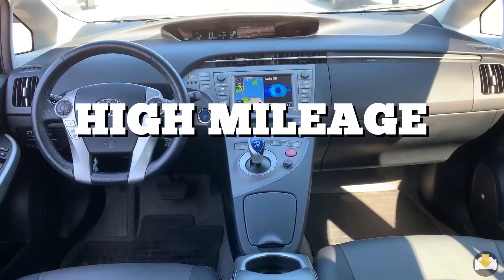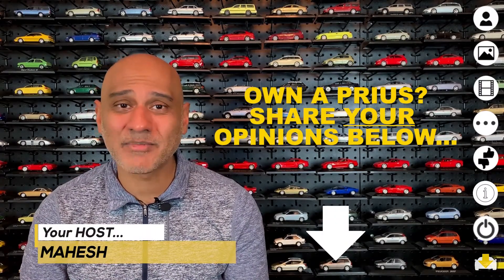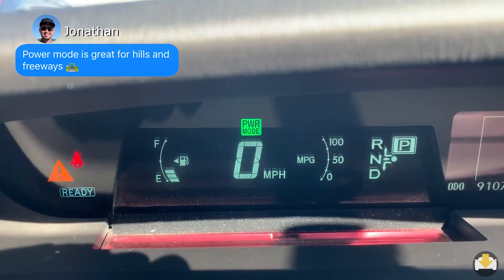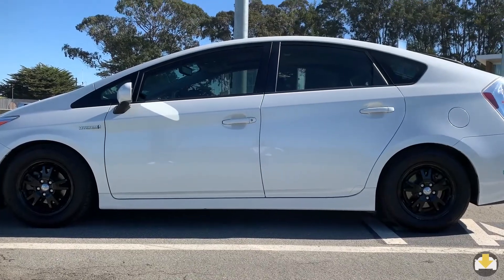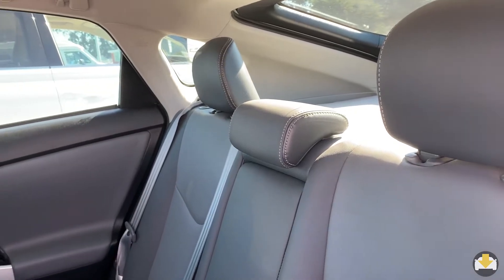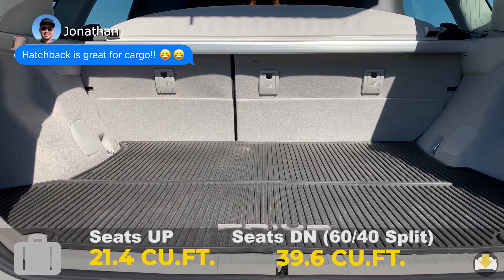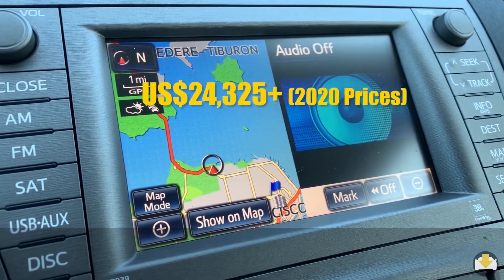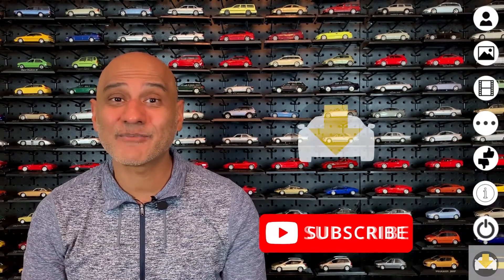Can You Live With A Toyota Prius After Owning Sports Cars? Find Out In This Owner Review!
Can you live with a high mileage 2014 Toyota Prius after owning sports cars? Find out from a real owner, including his likes, dislikes and rating out of 5 stars!

Packed with all the information you need to know on this car. Mahesh provides a car enthusiast’s perspective while Jonathan provides his real world insights as an Owner.

Buckle up for this fast paced review!

Real Owners. Real Reviews. Reel Fast.

CREDITS:
MUSIC
SFX
‘Ford Brakemedspeed’ by Mike Koenig provided by Soundbible
‘Door Buzzer’ SFX Stock media provided by Pond5
IMAGES
Toyota Prius